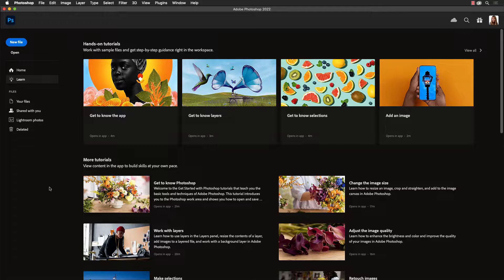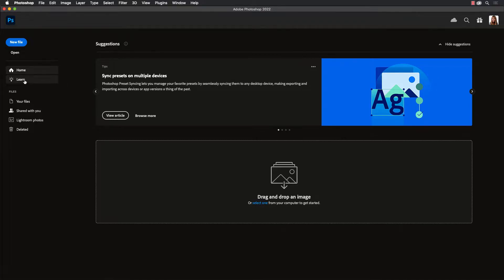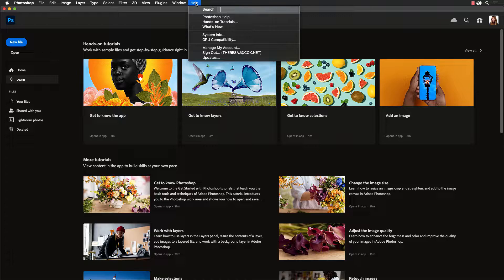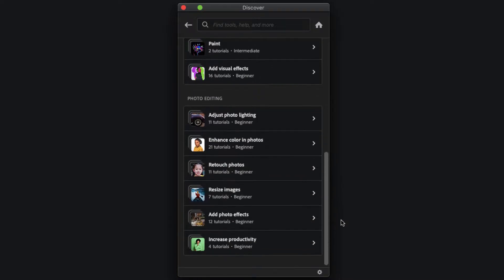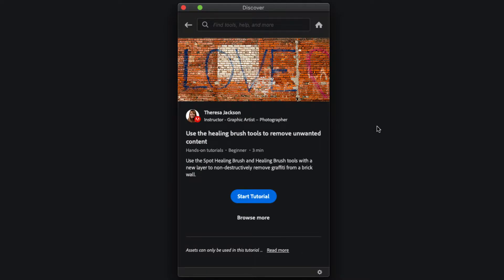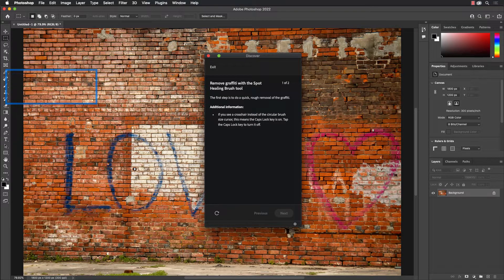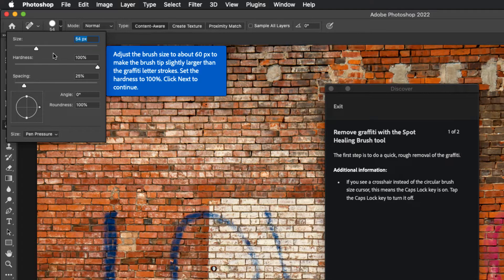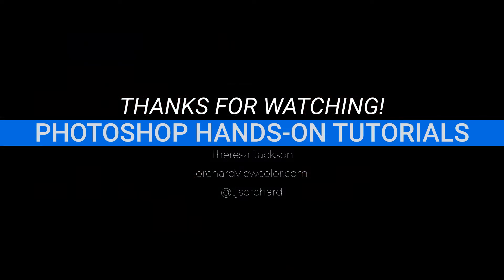Photoshop Hands-on Tutorials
This is a quick tour of Photoshop Hands-on tutorials that are found inside of the application.